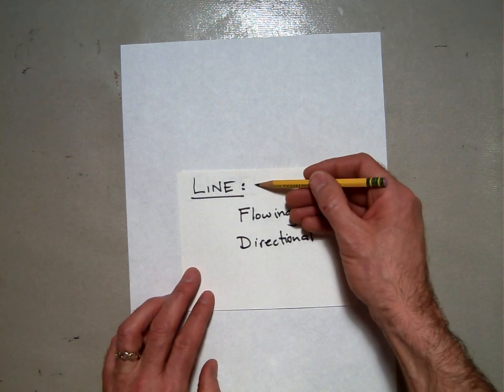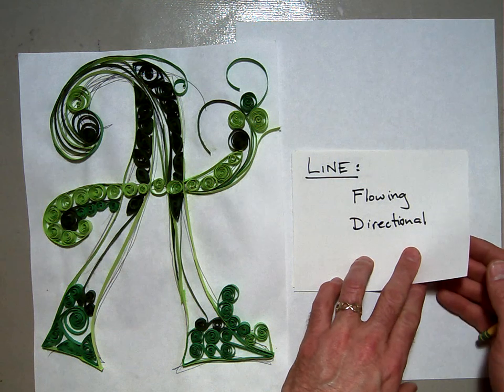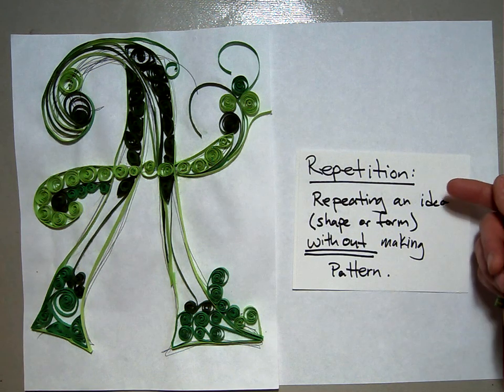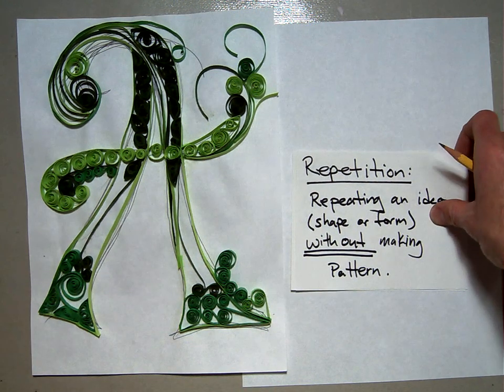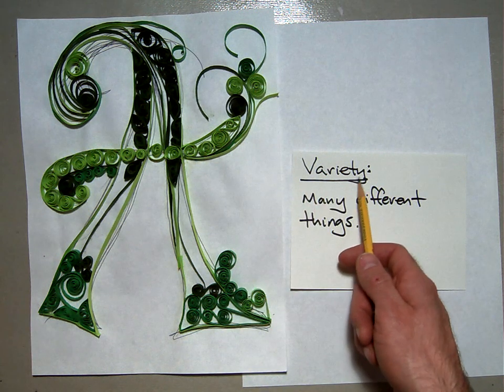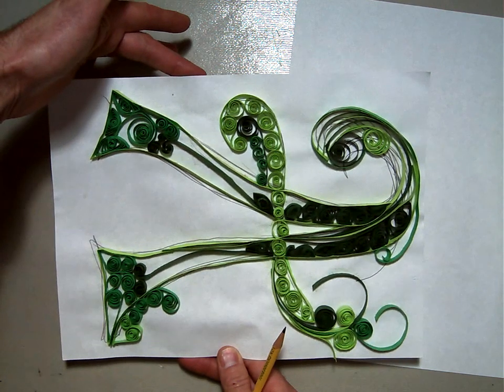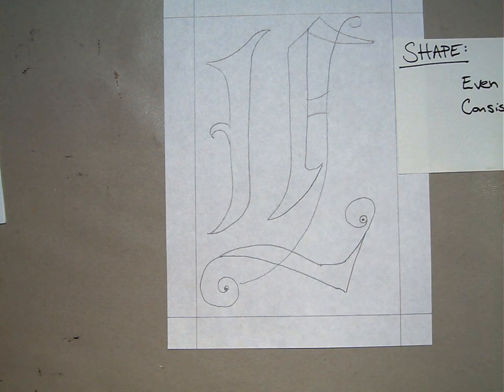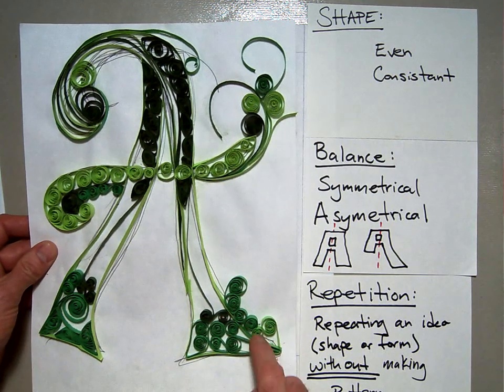Creating a Decrative letter for Quilling (part 2/10).MOV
In this video 5th grade students are asked to create a caligraphy letter as a homework assignment for their paper Quilling project.